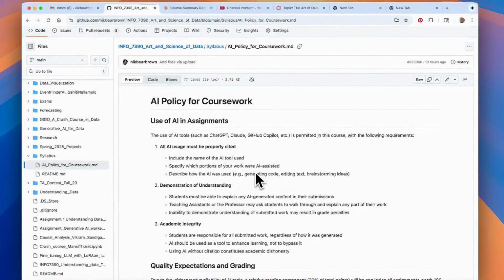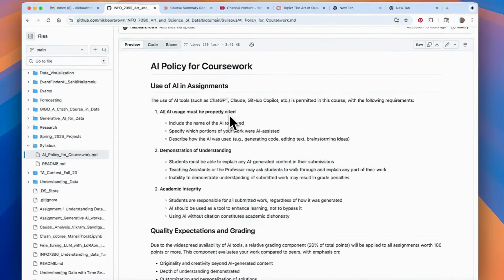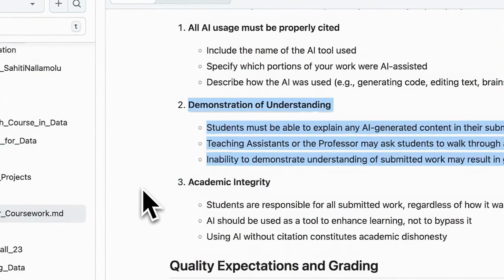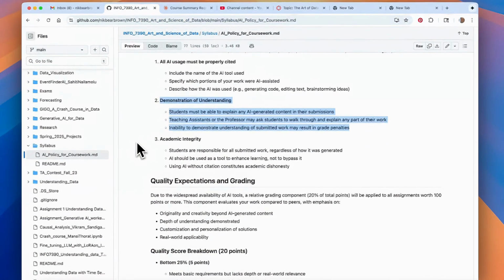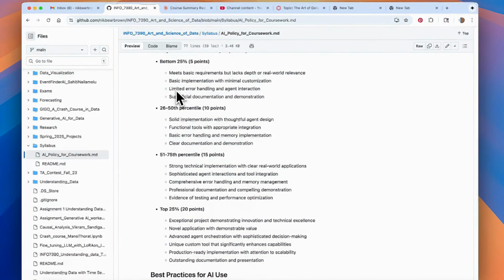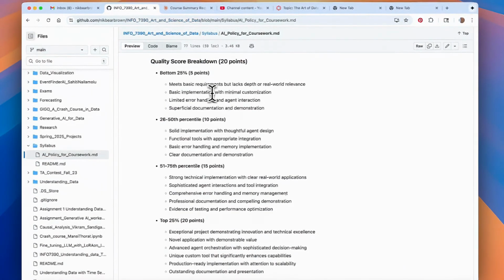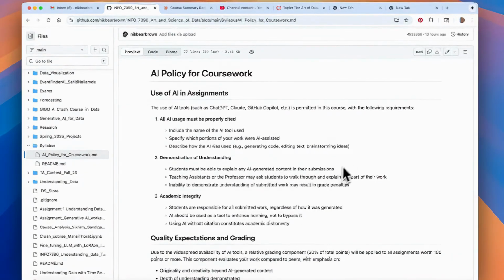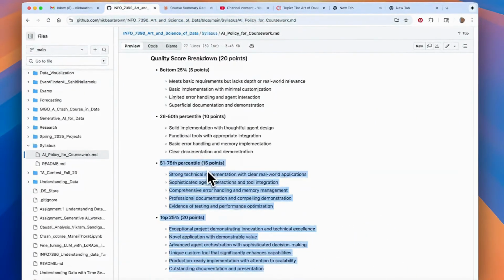AI Policy for Professor Bear's Courses | Using AI Responsibly in Class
AI Policy for All My Courses

This video covers the essential AI policy for all courses taught by Professor Nik Bear Brown. Key points:

You CAN use AI in all courses, but the purpose is to help you learn, not to avoid doing work

CITATION is mandatory - always cite AI assistance and original source materials
Be prepared to EXPLAIN your work to TAs or the professor at any time

20% of your grade is based on RELATIVE quality compared to your peers' submissions

Your ATTITUDE toward AI matters - using it lazily produces mediocre results, while iterative refinement creates exceptional work

This policy applies to all my courses. Use AI to create, improve, and learn - not just to complete assignments quickly.

Links:
Nik Bear Brown